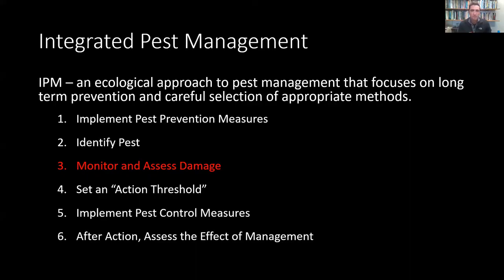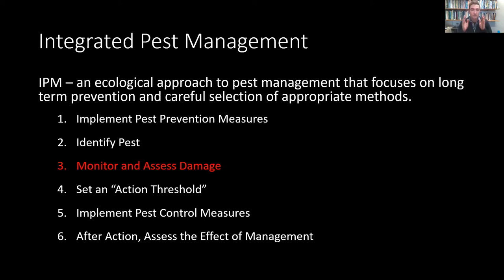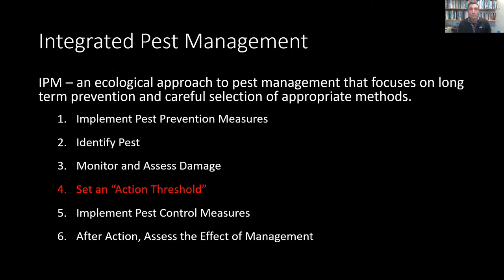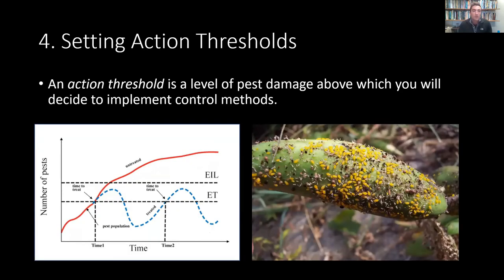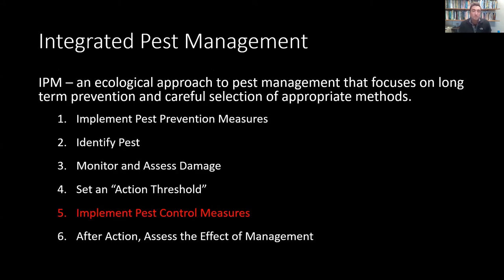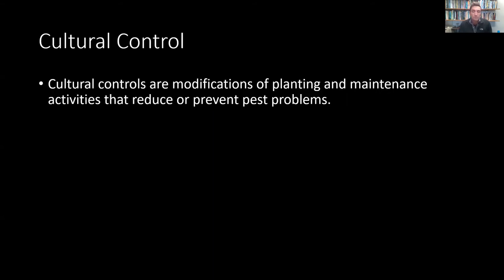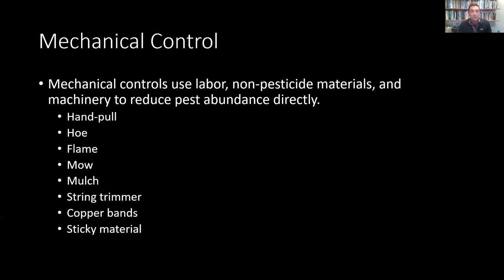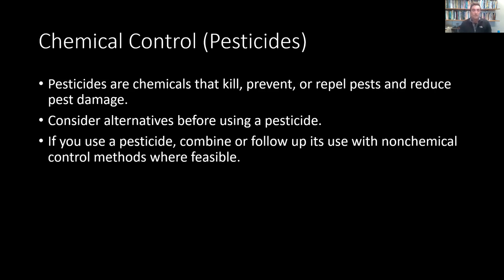Monitoring and Controlling for Landscape Pests